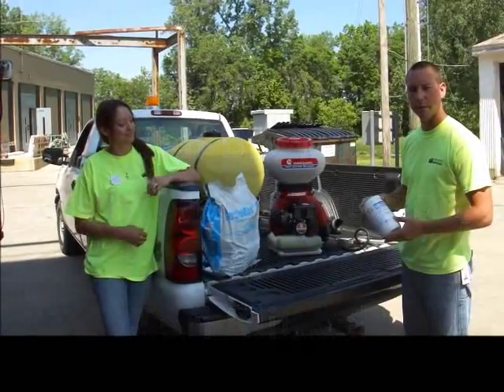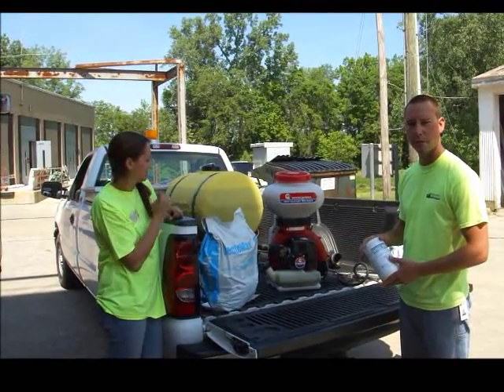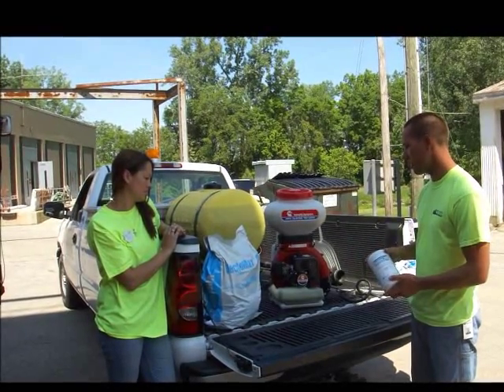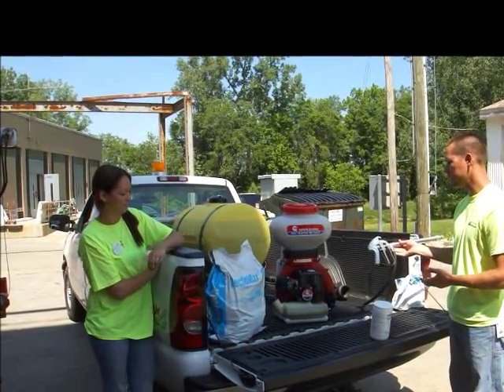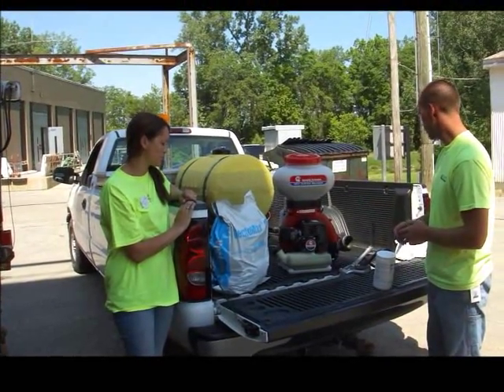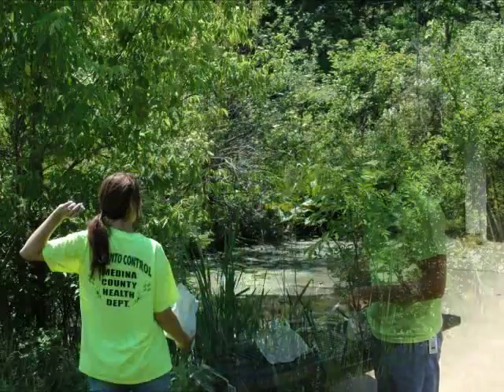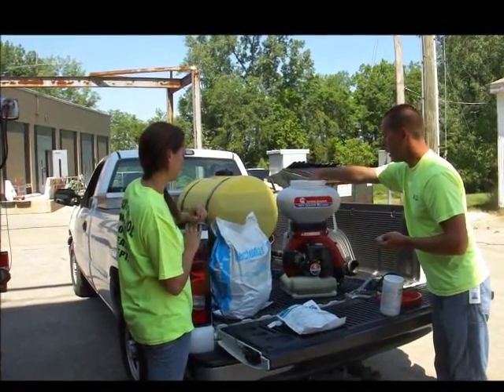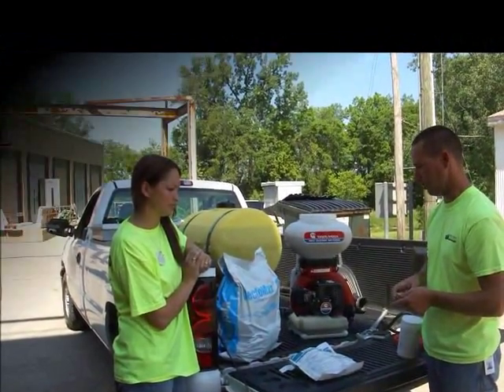A Lesson About Larvicide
Types of Larvicide used by the Medina County Health Department